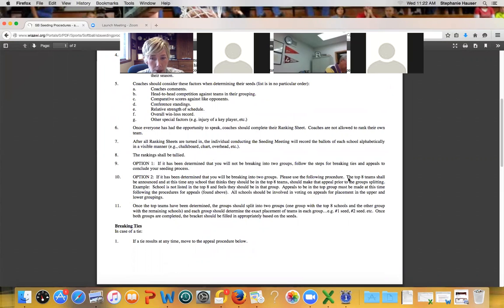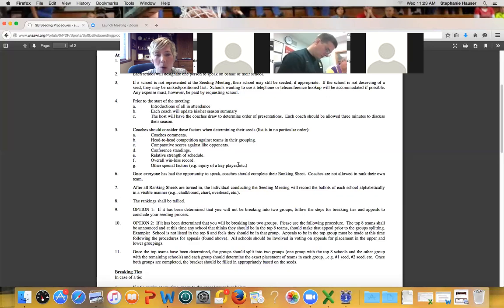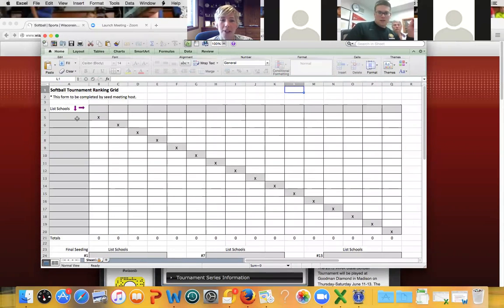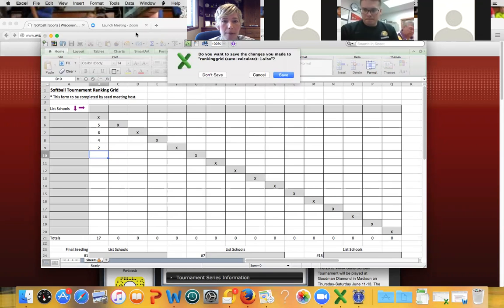Softball Half Bracket Seeding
Review the Half Bracket Sectional group seeding meeting procedures for hosts